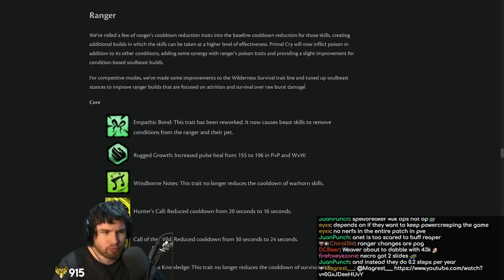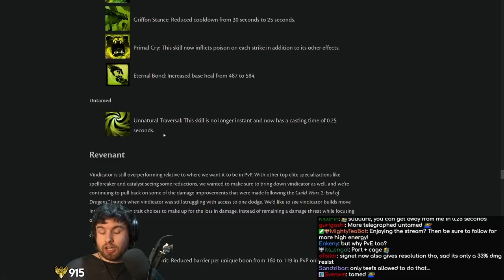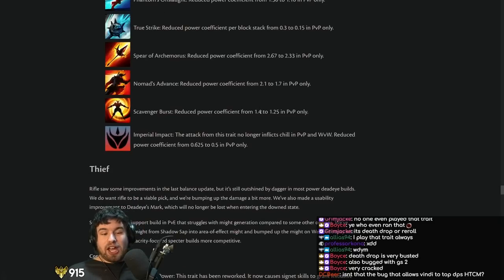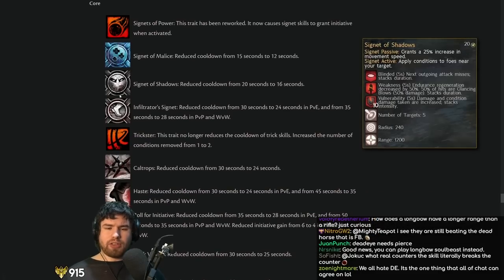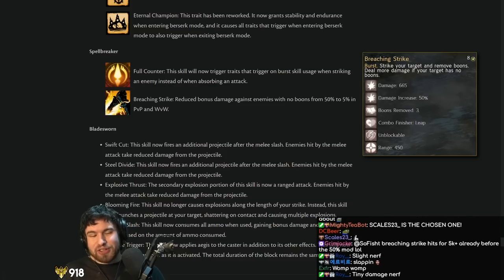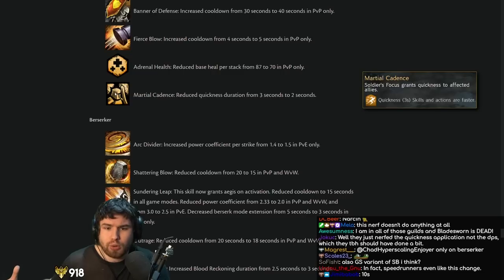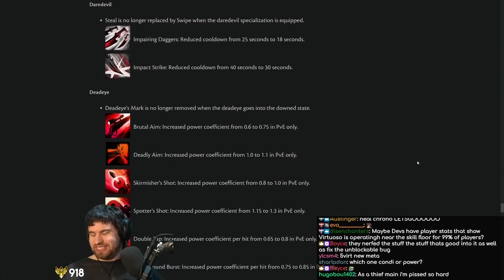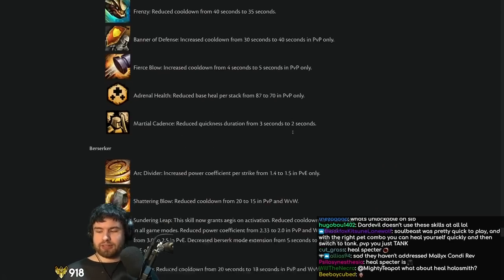HUGE DPS INCOMING!! - February 14 Balance Preview FULL ANALYSIS Part 2/2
The second half of my balance review has arrived! This time, we're taking a look at Ranger, Revenant, Thief and Warrior, along with wrapping the whole update up with my overall thoughts and conclusions - is this patch just what Guild Wars 2 needs or will we need to send CMC and Roy down to the salt mines?

See my initial reaction to the balance stream (including gameplay demonstrations and a rather amusing death from Roy) here!

00:00 - Ranger
08:28 - Revenant
16:29 - Thief
28:08 - Warrior
44:20 - Conclusion